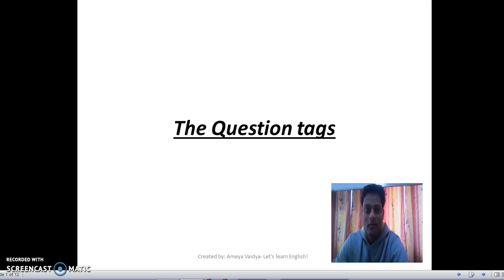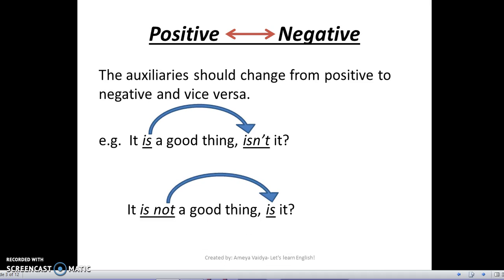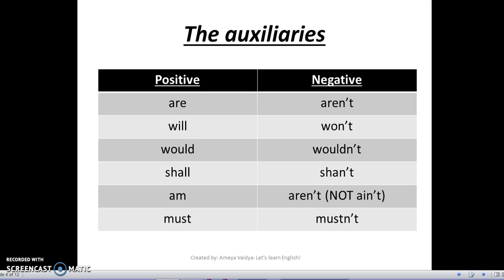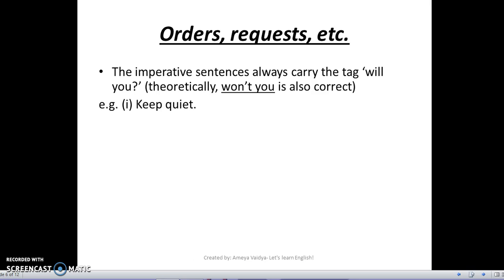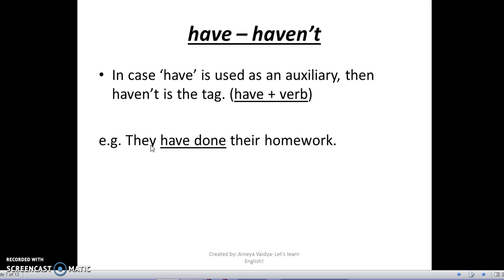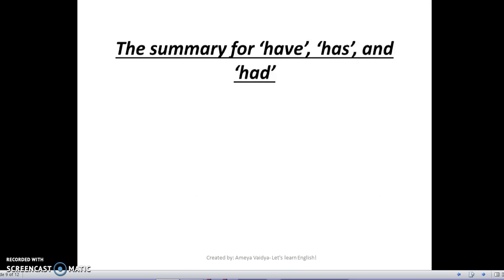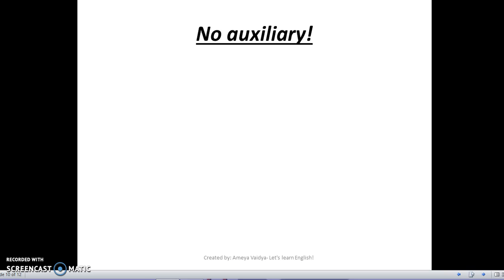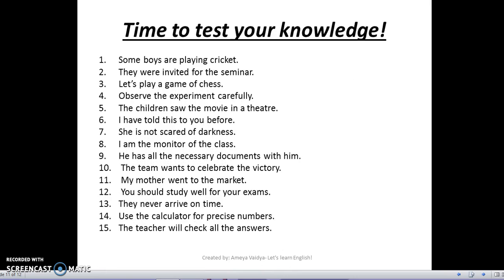Q'tags by Ameya Vaidya Sir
Hi! This video will clarify the concept of adding the question tags. I've tried to cover various aspects of the topic, and what follows is an exercise of 15 questions.
has, have, had
The video covers FAQs
Enjoy the video, and comment with you score!!
Cheers!